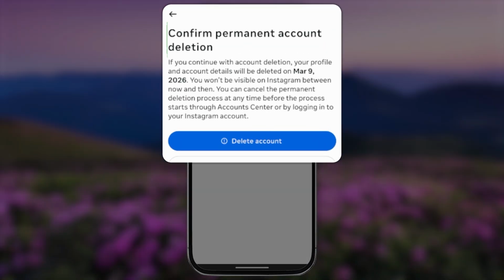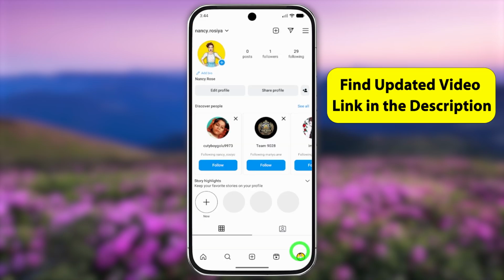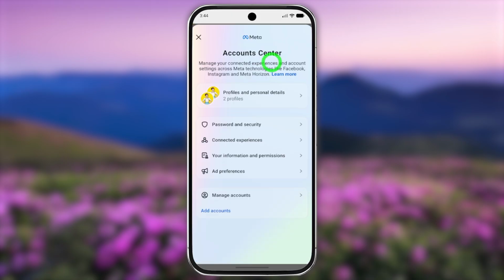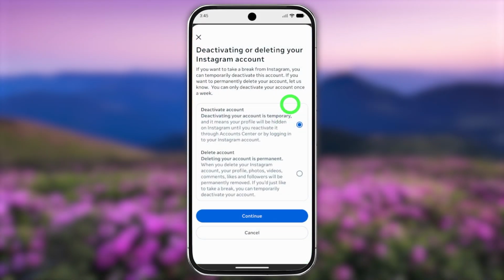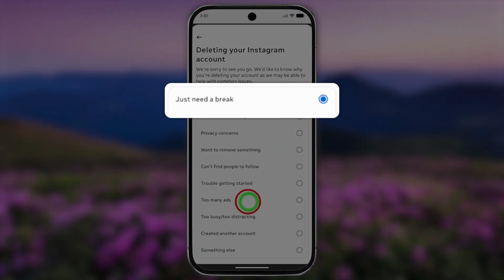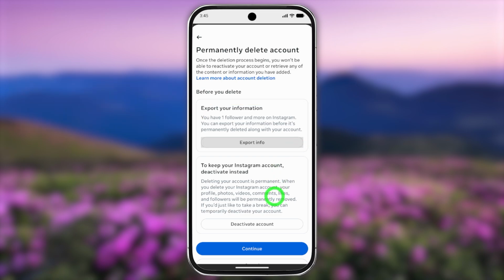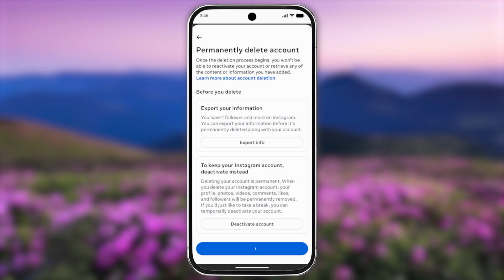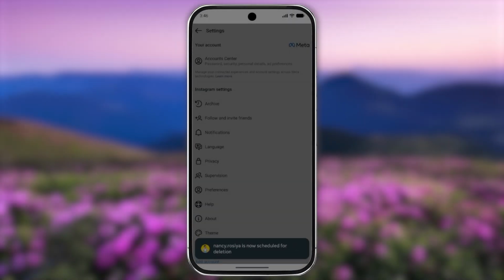How to Delete Instagram Lite Account 2026 New Update || How to Delete Instagram Lite Permanently IG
This full tutorial guides delete instagram lite account permanently and how to delete instagram account in insta lite explained by appfixi. Then if you're looking for how to erase instagram lite profile profile so be sure to watch more videos on appfixi to find out how to remove or delete instagram lite account.

This is a common error that you can get how to delete instagram lite account permanently without password  fixed by appfixi. And also how to delete account with instagram lite application or app. Now it is possible to how to delete instagram lite account permanently on android  using the updated version of the application. So is the latest full guide to how to delete instagram account permanently in instagram lite for both android and iphone find more updated tutorials/playlists on appfixi youtube channel.

❓instagram lite account delete kaise kare permanently
❓how can we delete instagram lite account
❓instagram lite account close
❓instagram lite account erase
❓instagram lite account terminate

00:00 Introduction
00:33 delete instagram lite account
00:59 how to delete instagram lite account permanently